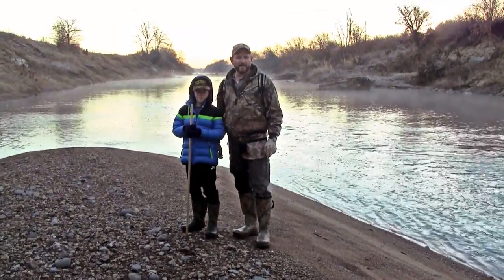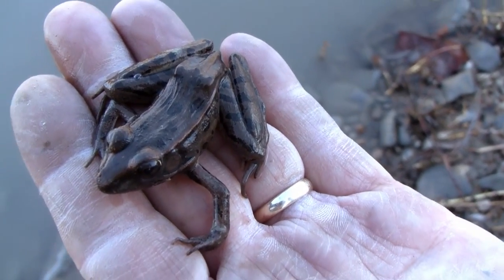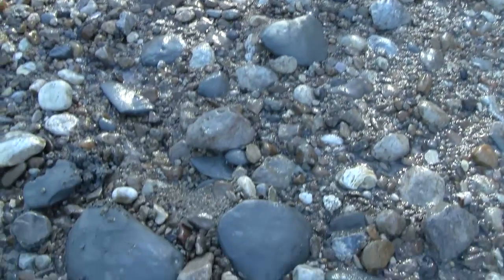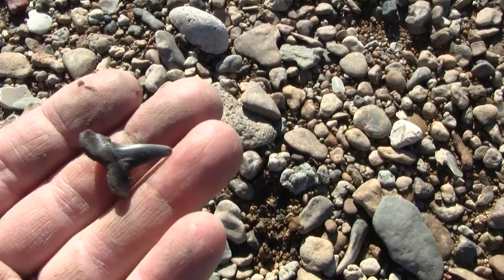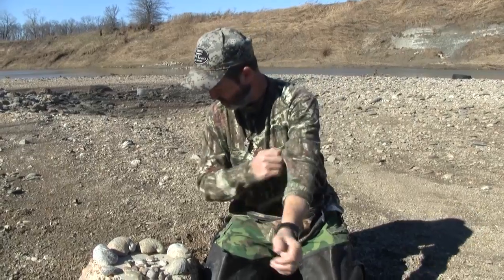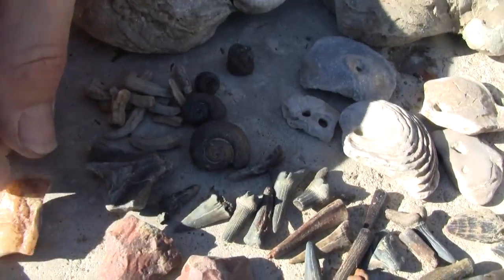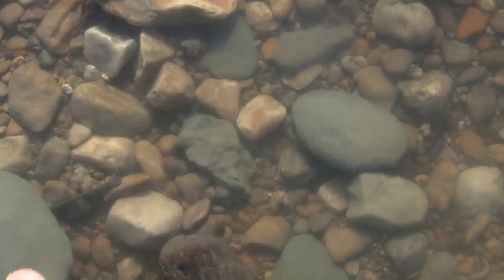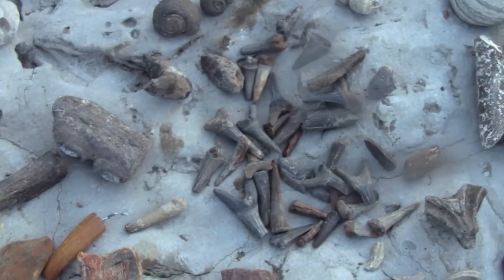FOSSIL QUEST: A Different Kind of River Hunt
Rusty, Steve, and his son Jacob leave their detectors behind to do some fossil hunting in an ancient riverbed. It takes a good eye and a little patience to spot these prehistoric artifacts.

֎ WHERE TO BUY ALL GARRETT PRODUCTS IN EUROPE ? 🛒 ֎

֎ PRODUCT FEATURES AND INFORMATIONS ֎
GARRETT also offers you all the necessary information about this metal detector.

֎ THE LAW  ֎
Please respect the local legal regulations of your country
♥♥♥♥♥♥ FOLLOW  US ♥♥♥♥♥♥
For European countries, you can find our facebook page by country, using the following URL:
You must replace the name of the country in which you reside in this URL to access the correct page.